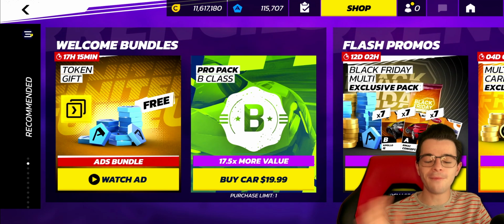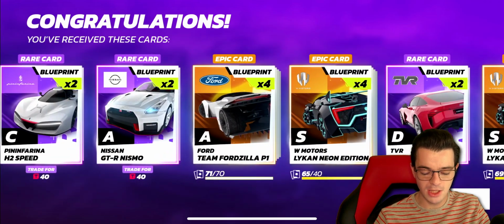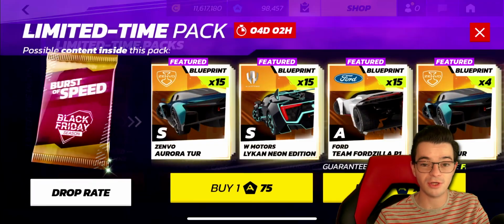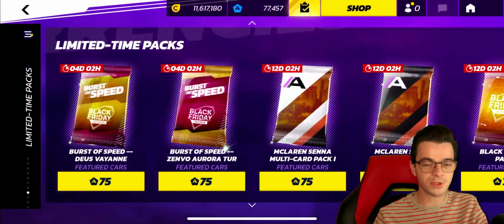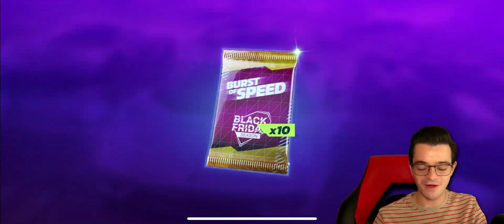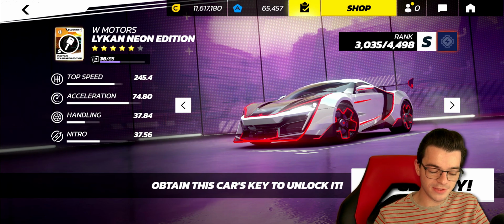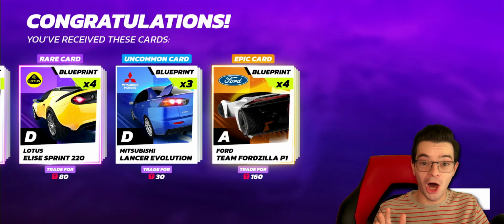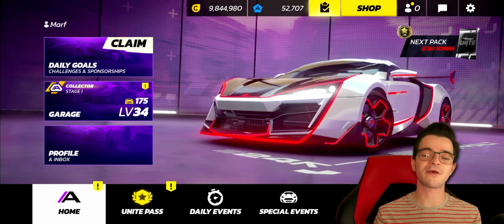SPENDING OVER 60,000 TOKENS ON BURST OF SPEED PACKS! - Asphalt Legends Unite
Distance Original Soundtrack

Recording info: ⤵️
Devices: Custom Hackintosh, iPhone 16 Pro Max, LG G8X, LUMIX S5II
Recorder: ScreenFlow 9 / QuickTime
Editing Program: ScreenFlow 9 / Adobe Premiere Pro